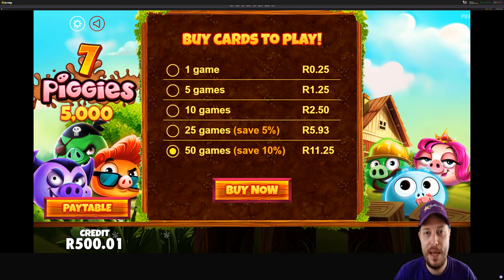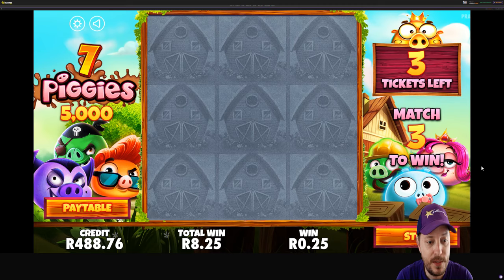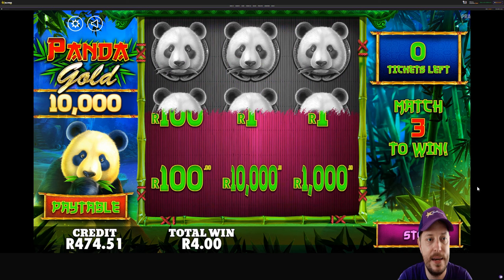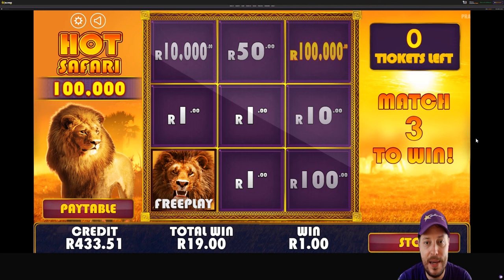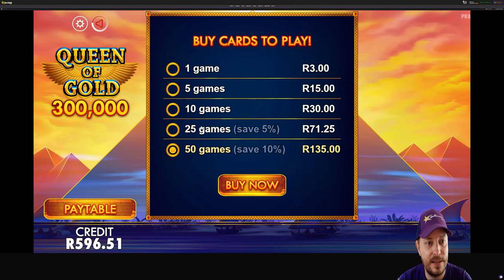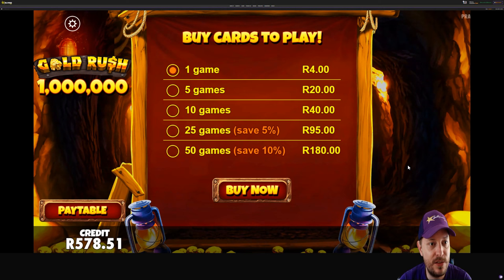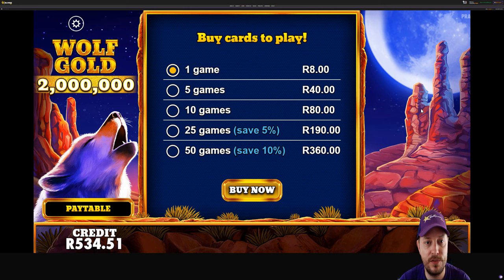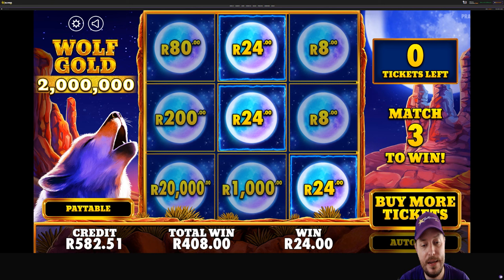Playing 350 Hollywoodbets Scratch Cards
Howzit punters! In this video I played 50 cards from each of the 7 new Pragmatic Play scratch card games on Hollywoodbets.